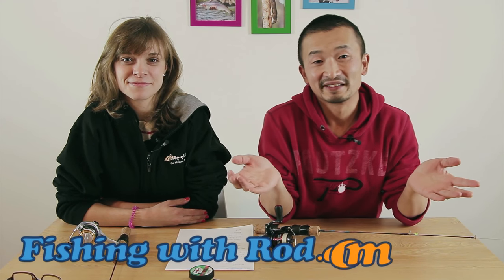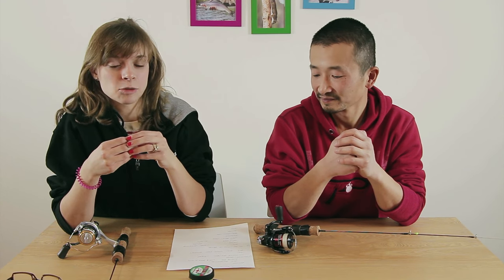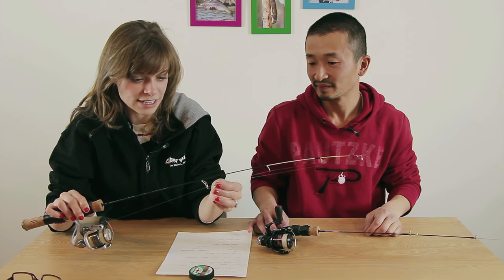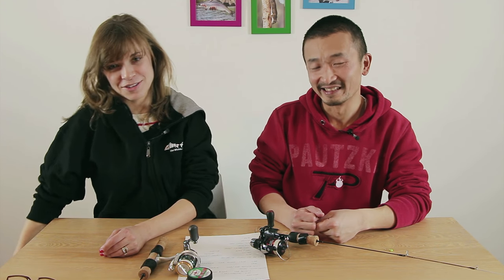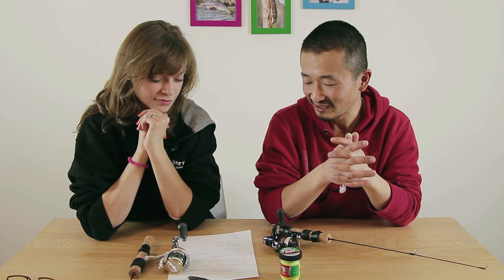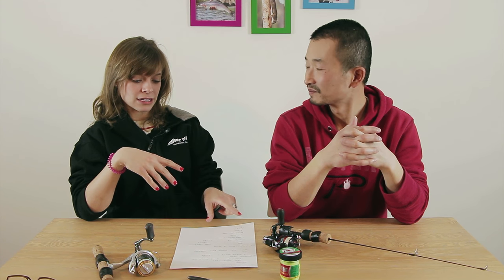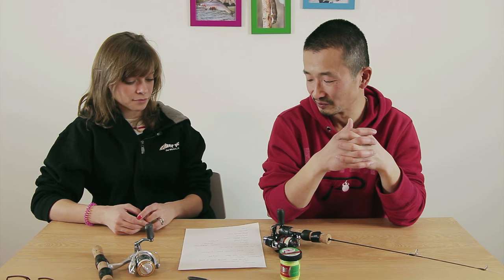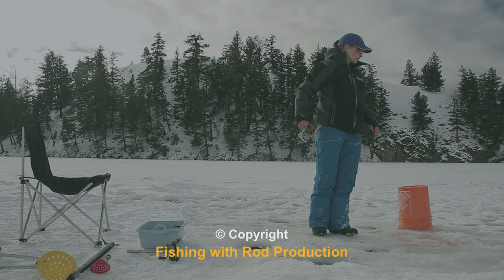Ice Fishing Check List | Fishing with Rod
Rod and Kitty discuss the pros and cons of ice fishing, the basic gear setups, top ten items that you should bring for your next ice fishing trip.

Camera:
Rodney Hsu
Kitty Kanhoffen

Editing:
Rodney Hsu